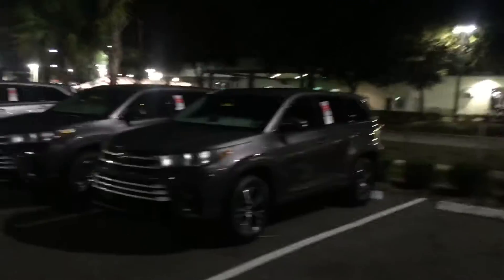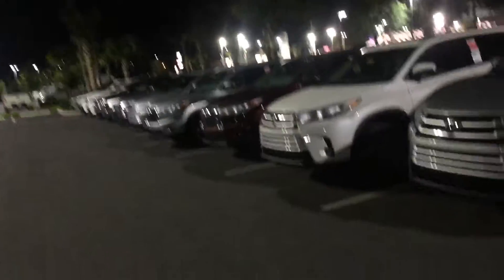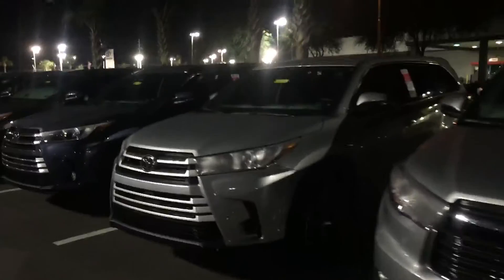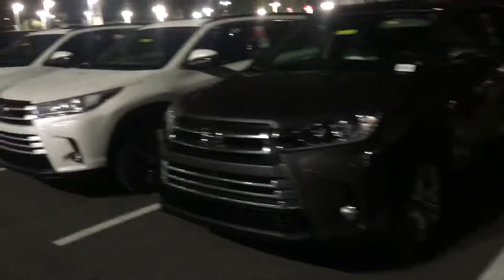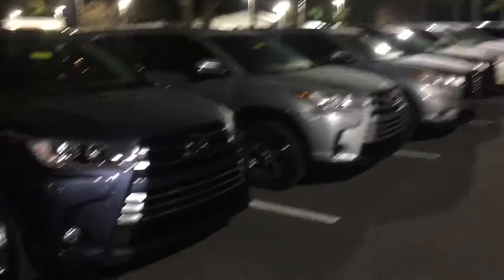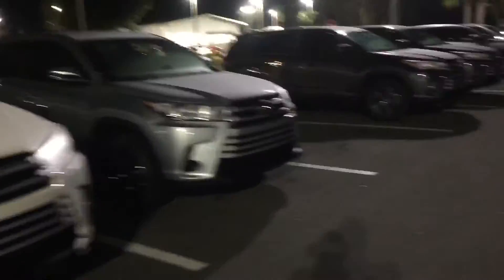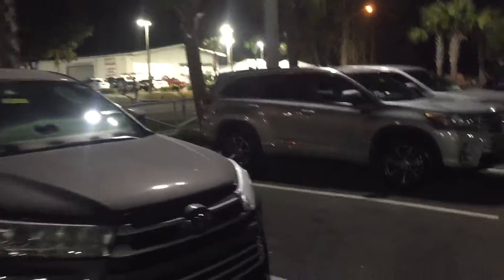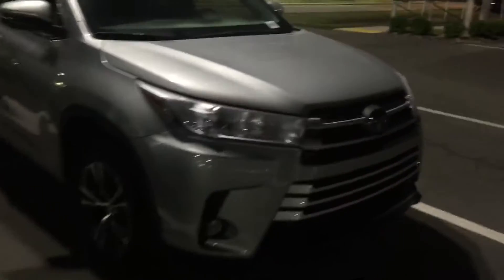Dec 27, 2016